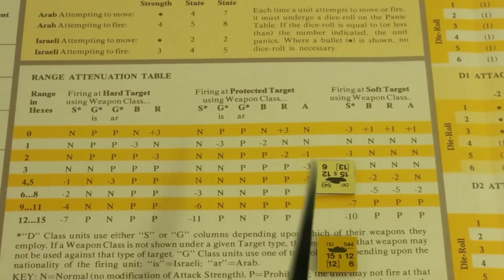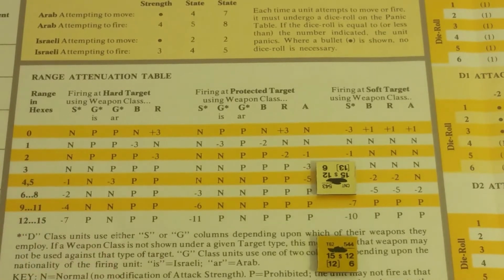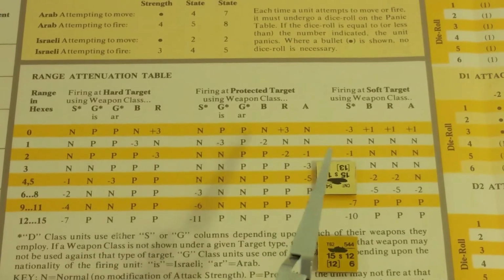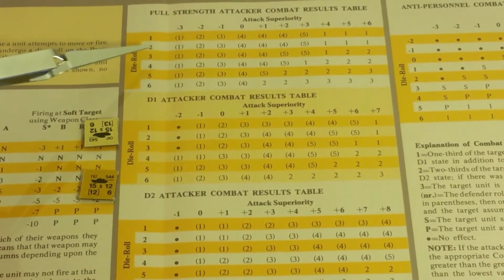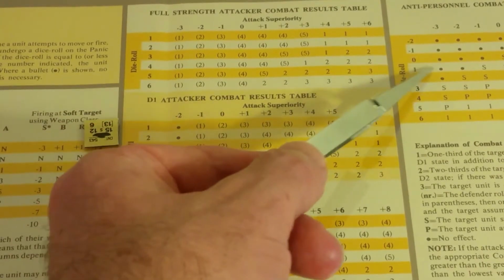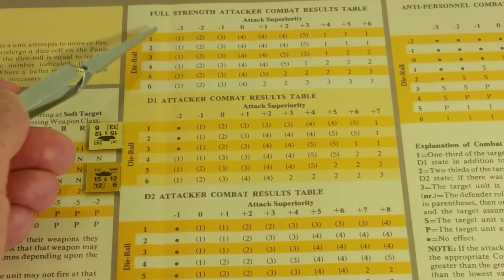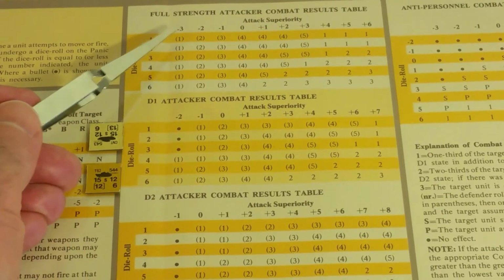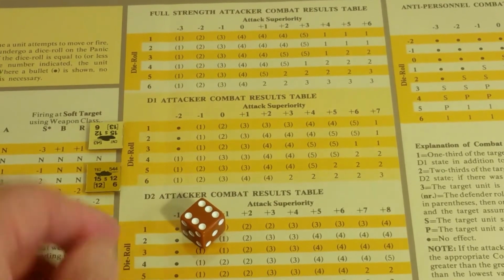Thinking Of Playing: October War - Battle of Gamala - 5